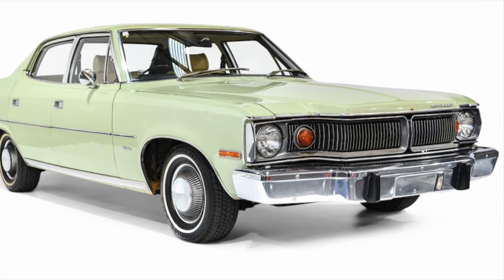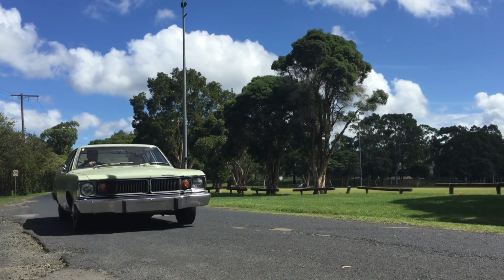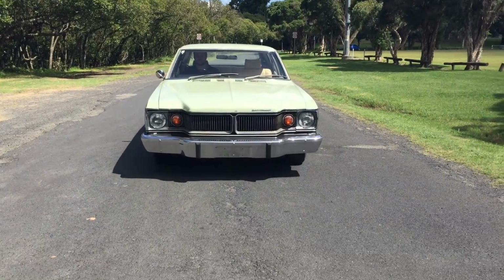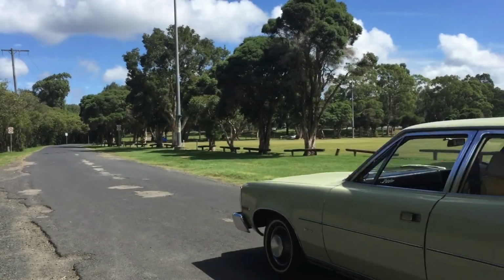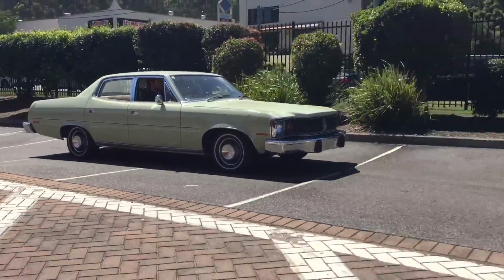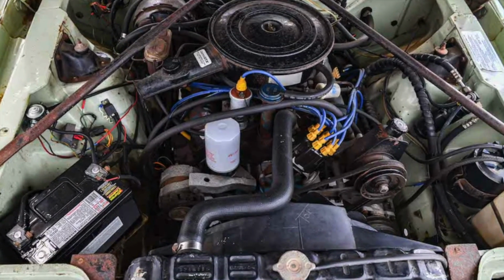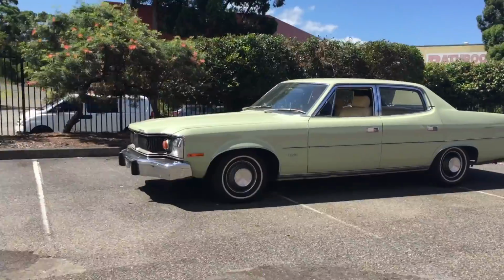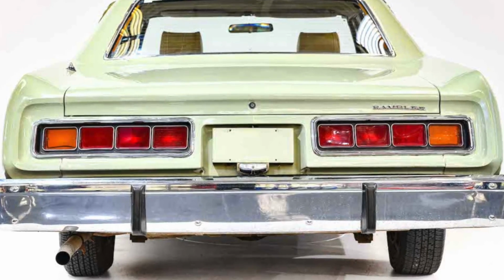Rambler Matador 1976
Australian assembled AMI example
Matching numbers
Original condition
1 of 78 Matador Sedans of 1976
Rare RHD configuration
Powerful 5.9L Typhoon V8 360cu
Owner’s manual/original purchase receipt
This factory right-hand-drive example is one of only 78 Matador sedans built in 1976 and is a highly collectible classic. This is a car that is rarely seen on Australian roads with such low production numbers.

Originally sold new at Premier Motors in Perth in April 1976, this Matador remained in WA and eventually formed part of the display at the Bodallin Motor Museum, as part of the John Ivey Collection.

The ‘Willow Green’ paintwork presents in reasonable condition for its age only showing some light crazing and patina. The ‘Chamoiskin’ upholstery is in fantastic condition and the cream-finished seat trim shows no splits as well as the roof lining, door cards and the dash showing minimal wear.

Powered by a 5.9L 360cui Typhoon V8 with 4-barrel carburettor, it produces a powerful 195Bhp. Paired to a 3-speed column mounted, Torque Command – automatic transmission, the configuration of this vehicle allows optimal driving performance and handling. The Australian assembled Matadors were equipped with power steering, power windows, air conditioning, and an AM radio.

A design with character was the Rambler Matador, boasting pleasing simplicity and character. A production series that made a breakaway from the ostentatious, these would make an excellent addition to any classic car collection.

The Australian-assembled Rambler Matadors were constructed from knock down kits at Australian Motor Industries (AMI) in Port Melbourne. Differing from Americas AMC Matador’s they used locally sourced components to finish the cars to gain tariff concessions resulting in uniquely designed Australian examples. Targeted to the top market segment and advertised as “the American luxury limousine made for Australians” and built for Australian conditions.